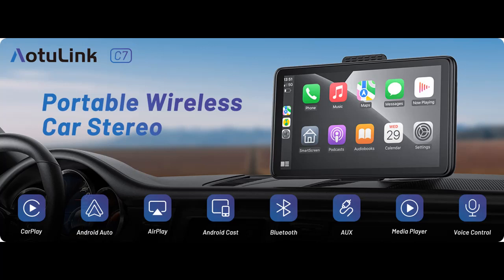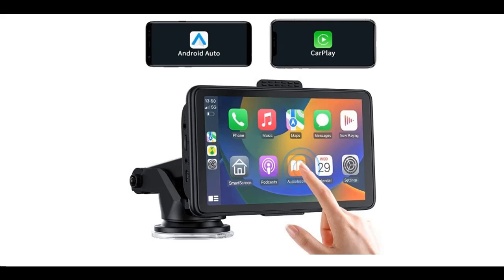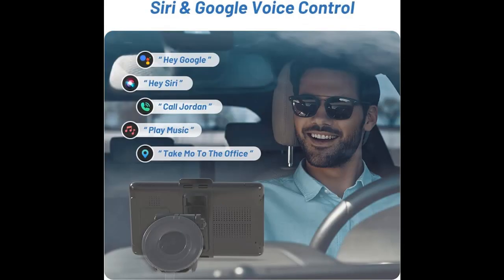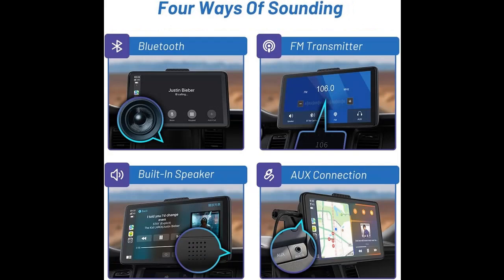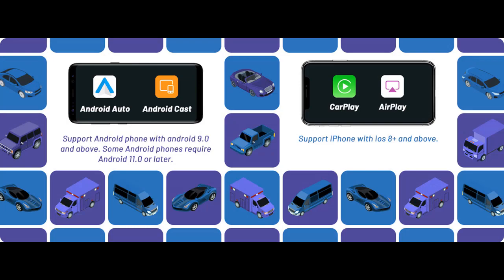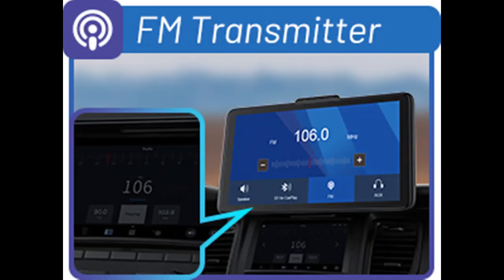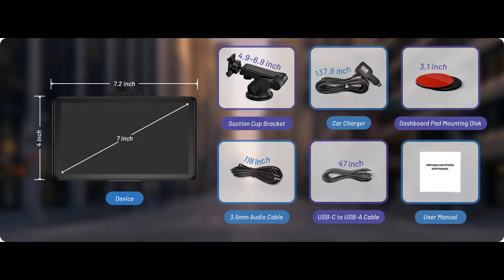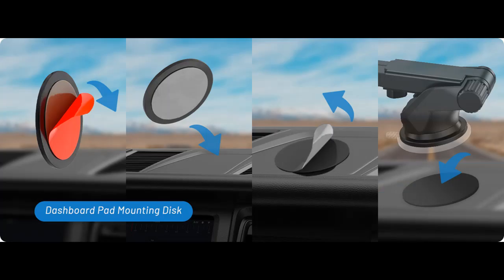AotuLink Car Stereo for Wireless Apple Carplay & Android Auto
Key Features| AotuLink Car Stereo for Wireless Apple Carplay & Android Auto, Portable 7 Inch Touch Screen with Mirror Link, Multimedia Player, Bluetooth, AUX/FM, Dash or Windshield Mount Support Most Car Models

Get more feature or details in text (Features/Reviews/etc...) Please follow link as 👉🏻👉🏻👉🏻